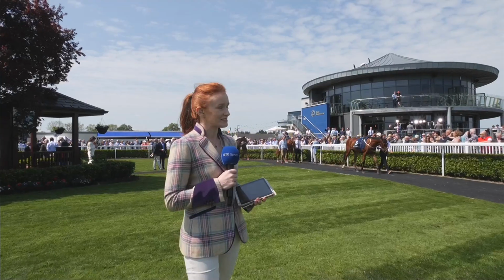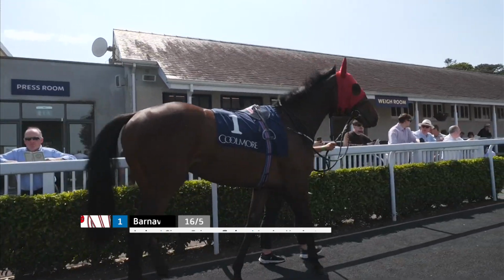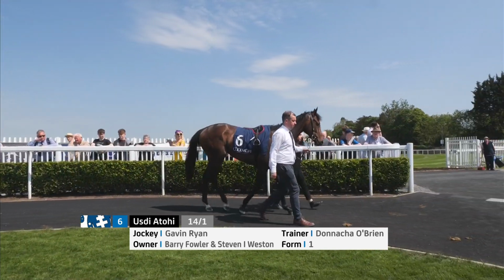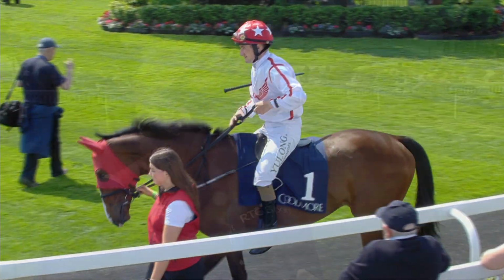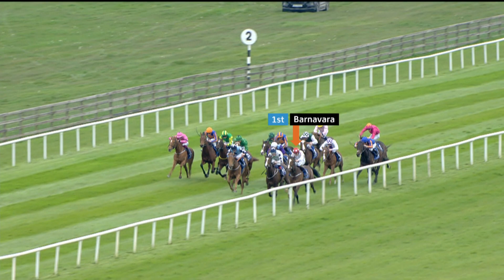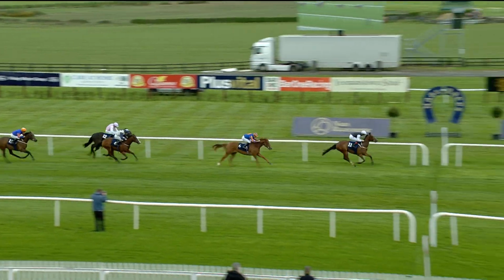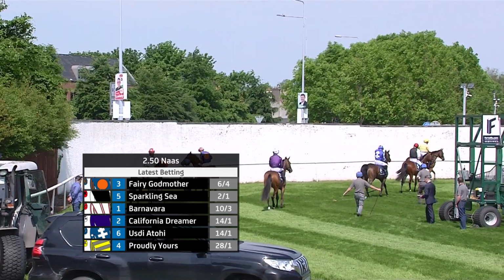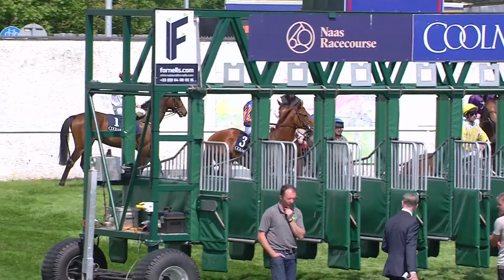VITEL 1 (Horse Racing) [19/5/24] 1080i feed 🛰️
Thor 0.8W🛰️
11465 V 9875 3/4
ID: VITEL 1
Horse Racing
Date Found: 19/5/24